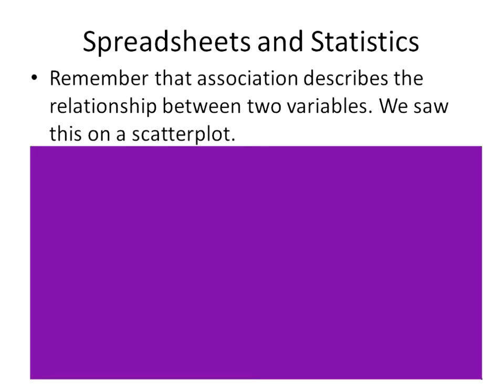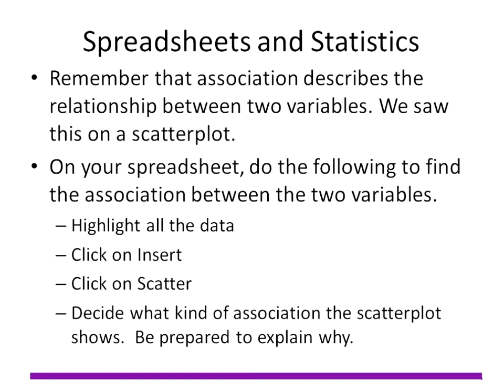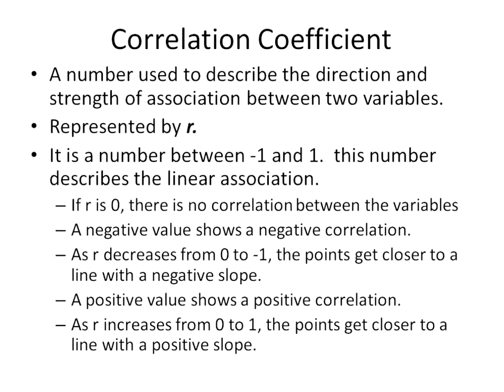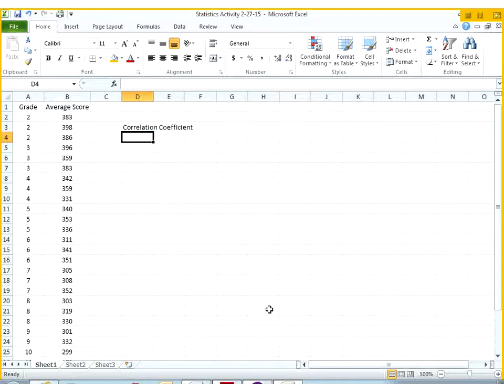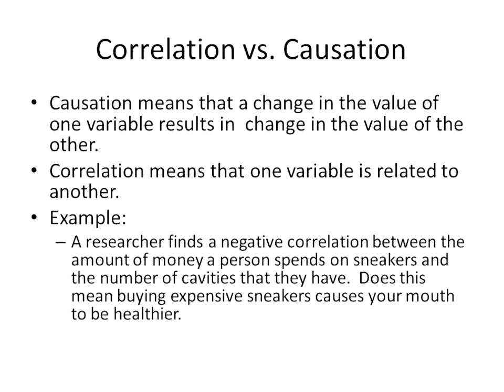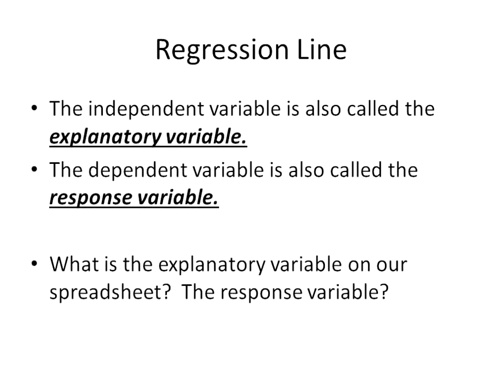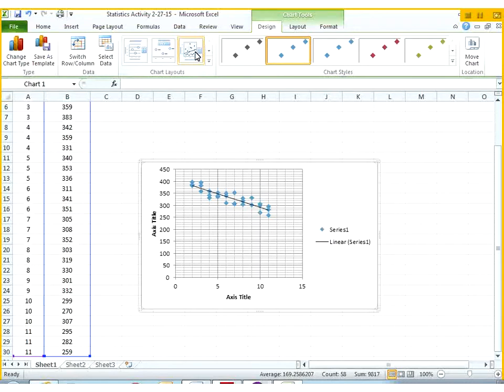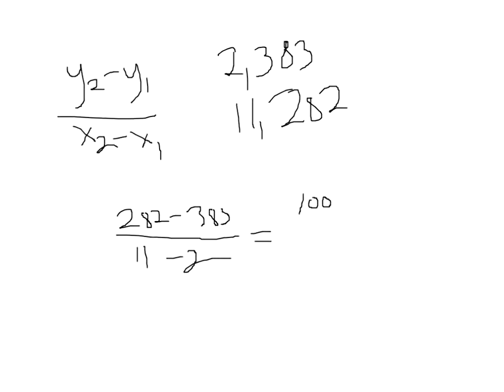Integrated Math Week 7 2 27 15 Movie 1024x768